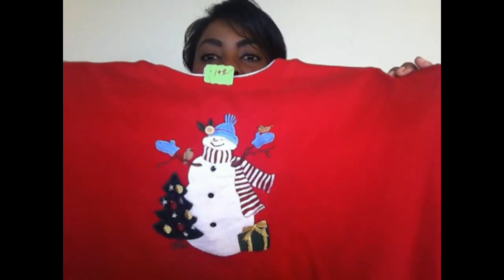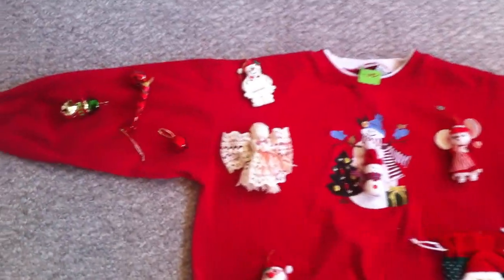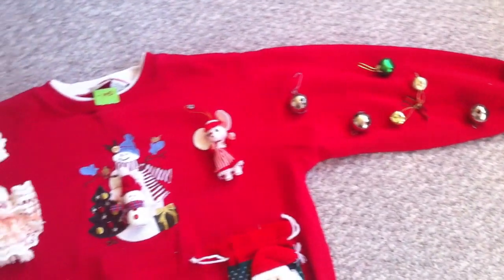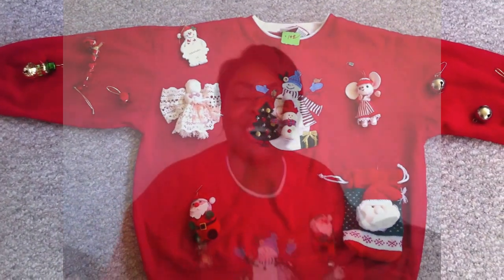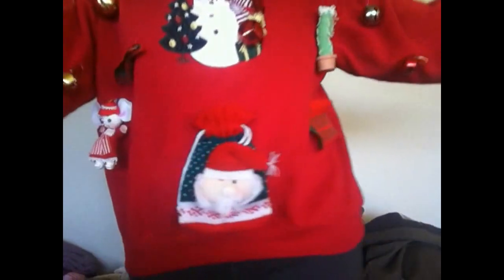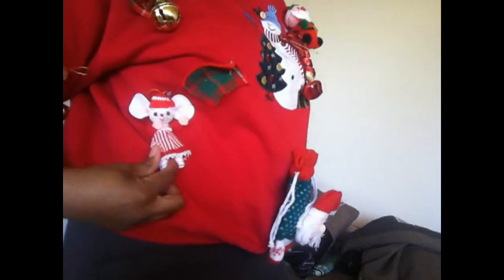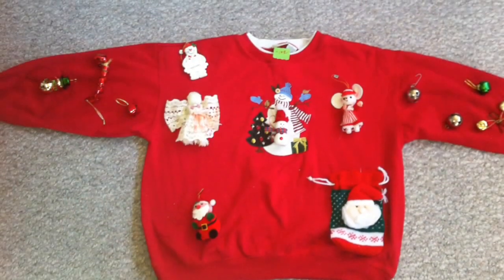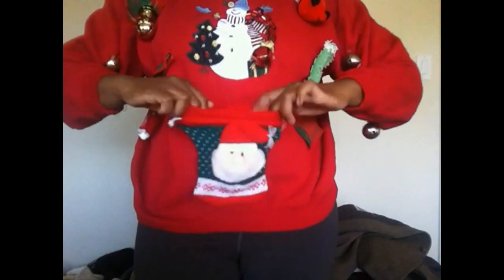DIY: How to make an Ugly Christmas Sweater in 5 min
How to make an ugly Christmas sweater! To create this look in 5 min just use safety pins to pin everything on your sweater instead of sewing them on.